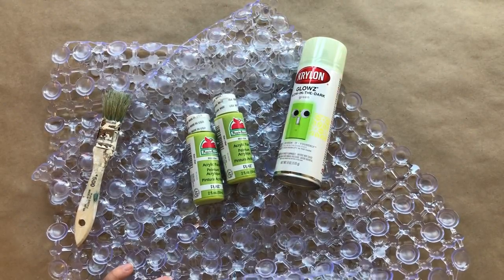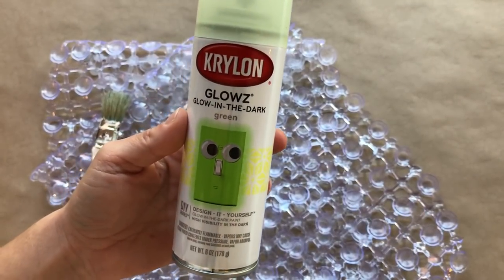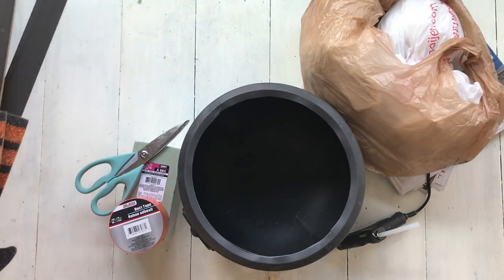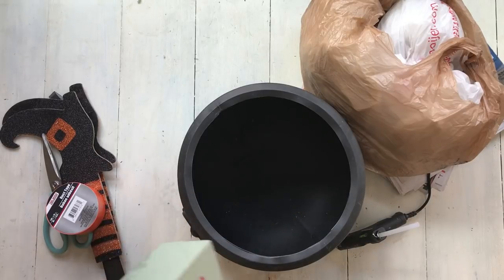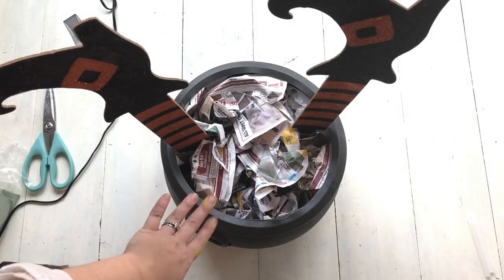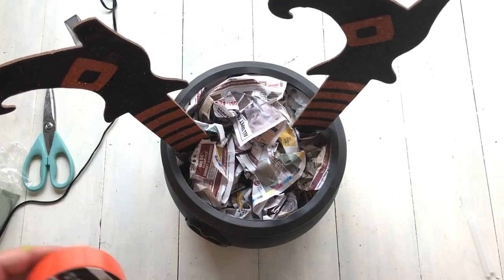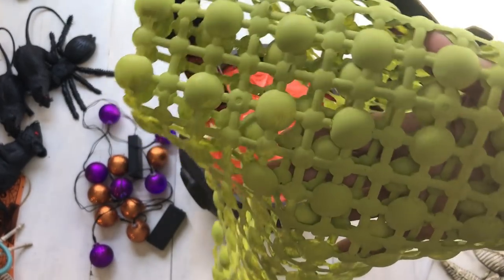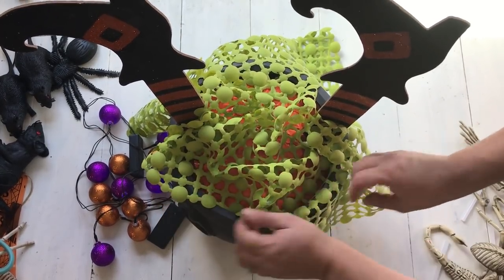DOLLAR TREE HALLOWEEN DIY|BUBBLING WITCHES CAULDRON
Hi again everyone! Hopefully I am seeing you for the second time today! This is my second challenge I am participating in today! This is hosted by Crafty Kitty! I am so excited because this is a halloween DIY! I hope you like it!